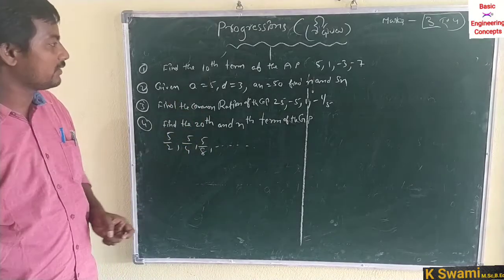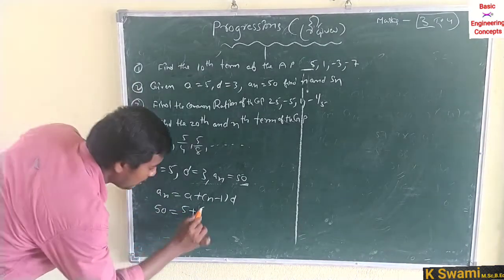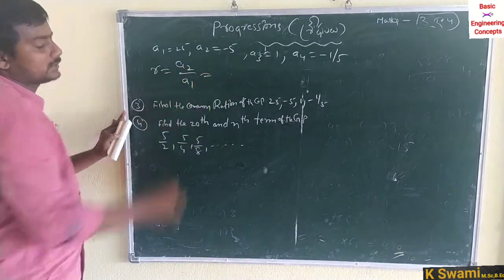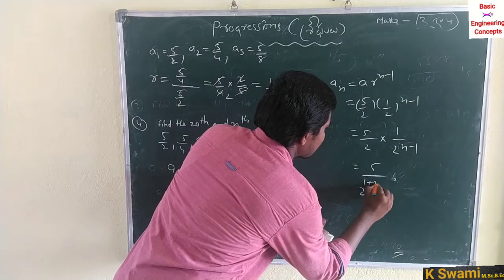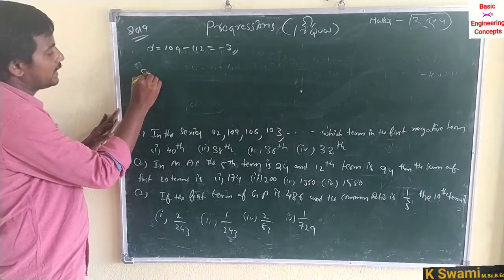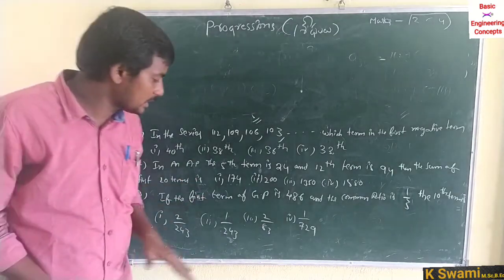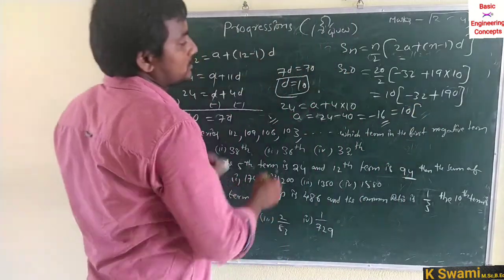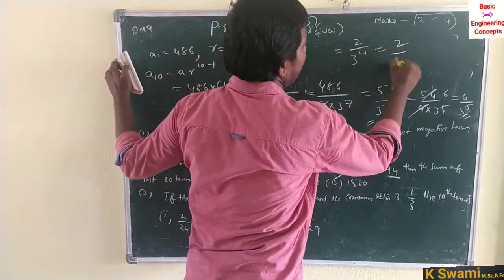POLYCET 2021-Progression|| శ్రేడులు || part-2 ||POLYCET 2020|| 10TH MATHS|| 10వ తరగతి